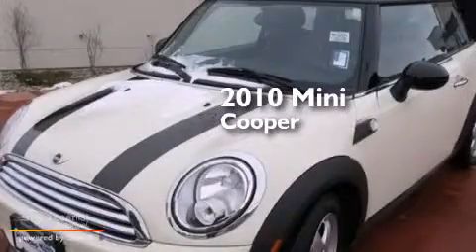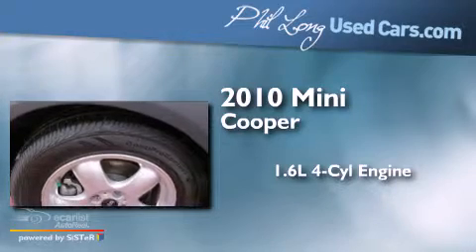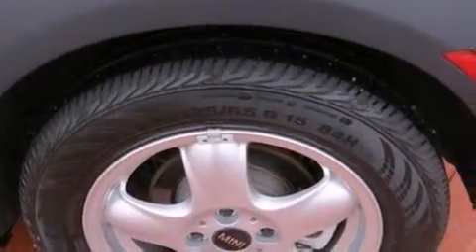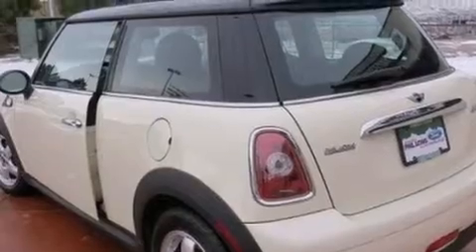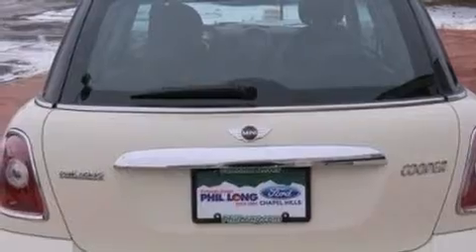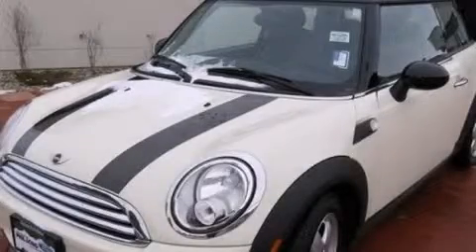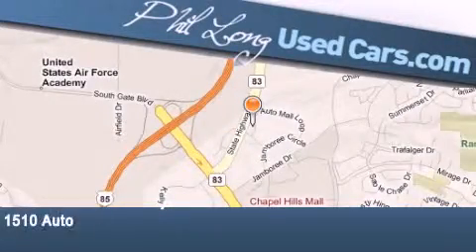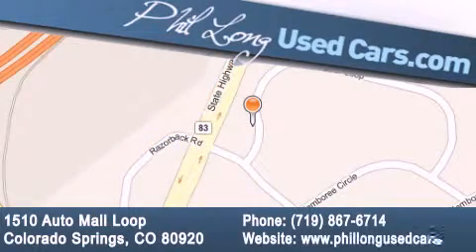2010 MINI Cooper Hardtop Colorado Springs CO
Year : 2010
 Make : MINI
 Model : Cooper Hardtop
 Engine : 1.6L OHC 16-Valve I4 Engine
 Trans . : Manual
 Exterior : White
 Miles : 22,205

 2010 MINI Cooper Hardtop Colorado Springs CO